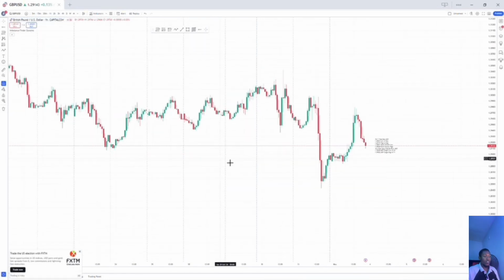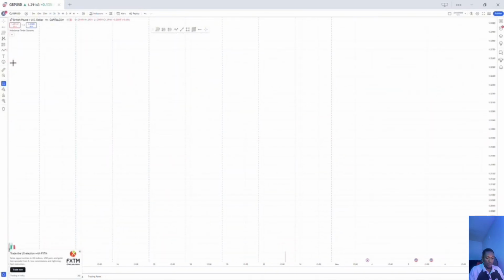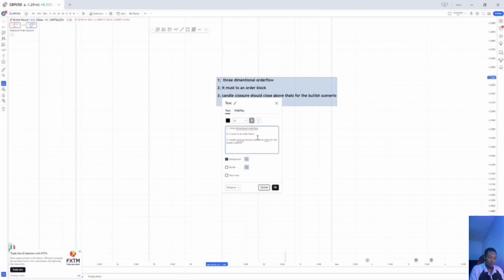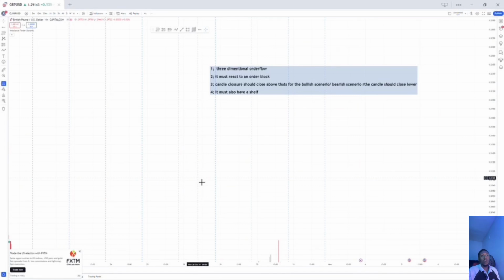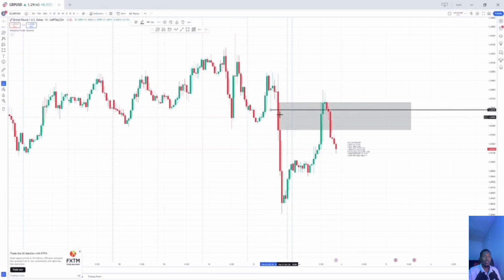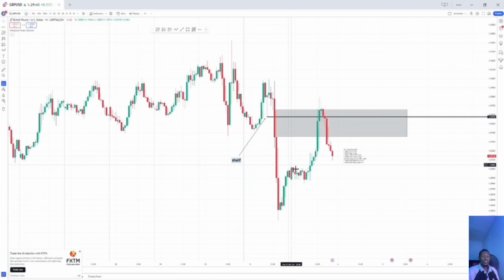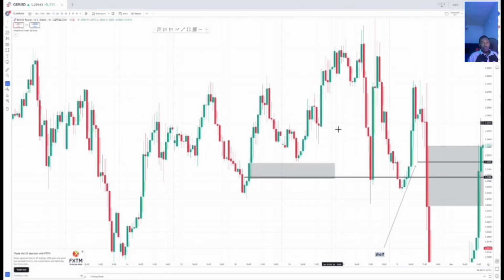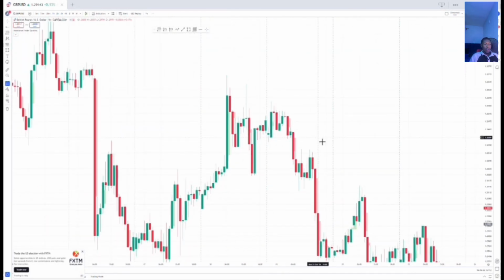THE BEST FAIR VALUE GAPS TO TRADE 🤑✅✅ HOW TO IDENTIFY INVALID ❌AND VALID FAIR VALUE GAPS👍🏻✅💸💸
(PipslayerFX)

This is a detailed explanation About Fair value gaps (FVG) on The Chart📈

( NOTE; Part 1 )✔️📈

In this Video i will be telling you all the qualities of a Valid fair value gap !(Imbalance) and how to trade them live on the chart 📈
If you are new and want to learn More about Forex trading

Keywords;